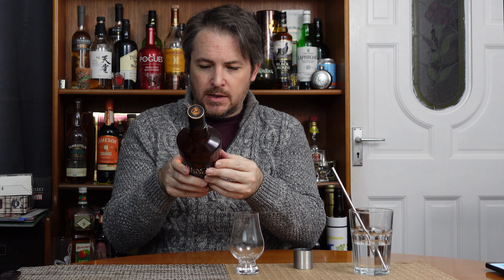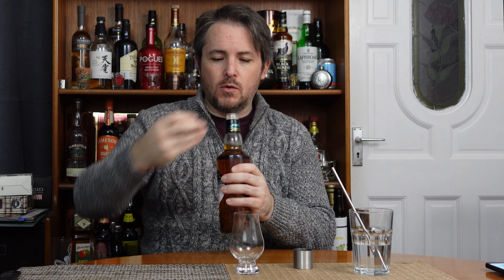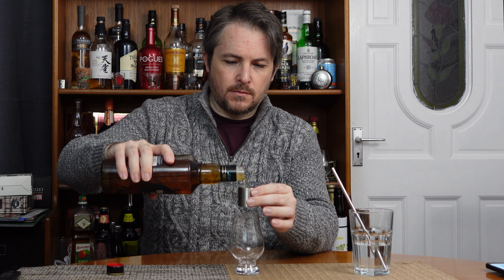Whiskey Wednesday- Black Dog Black Reserve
In this Whiskey Series, I will be trying Whiskeys in several ways:
Neat, with a drop of water, on the rocks, with coke, in an Old Fashioned cocktail and finally with coffee.
Of course coffee, its me!

Black Dog is a brand of Scotch whisky that is bottled and marketed by United Spirits Limited (USL), a subsidiary of Diageo PLC

End Titles Made by Jackabox tv
Title Music:

Category Entertainment
Licence Standard YouTube Licence
Category
Gaming
Licence